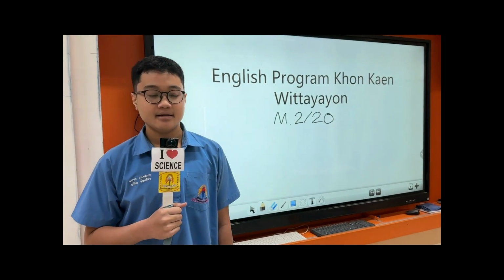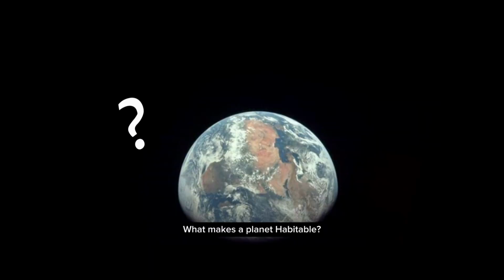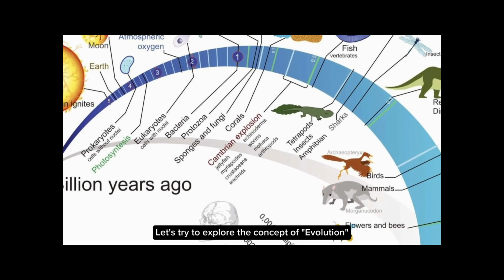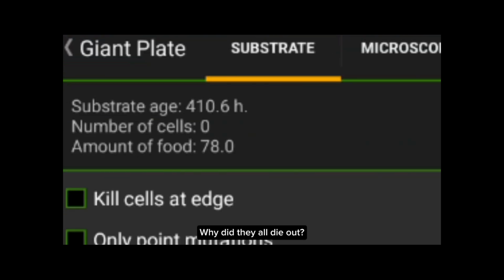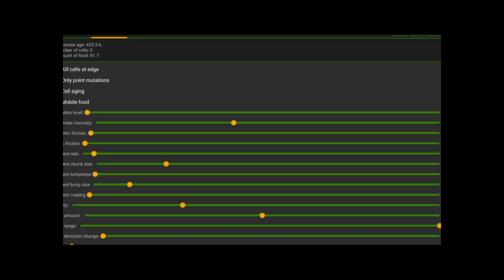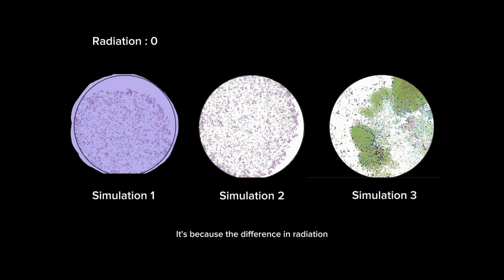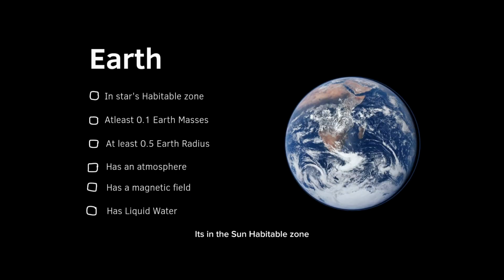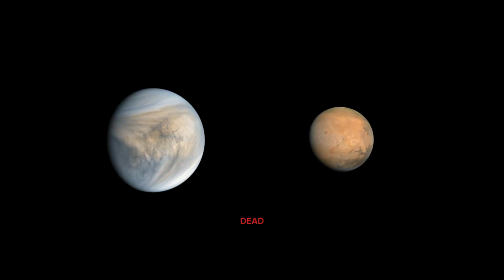Possibility of Life outside Earth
2025 M2-20 Science group A - Possibility of Life outside Earth